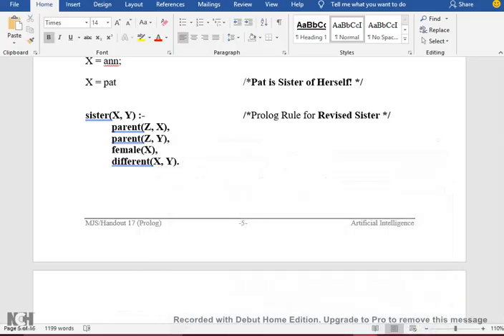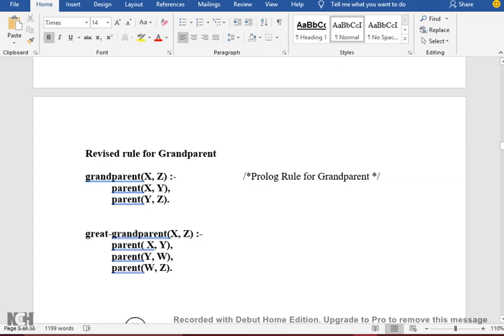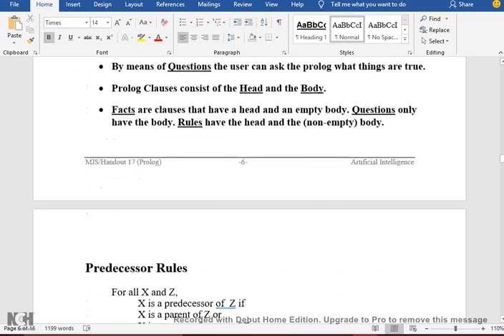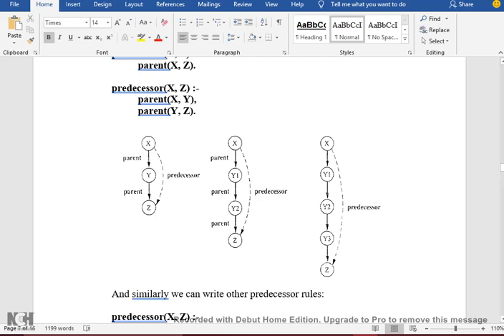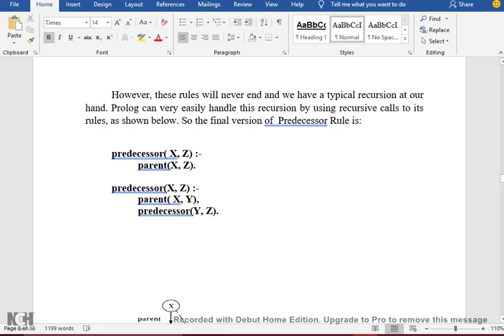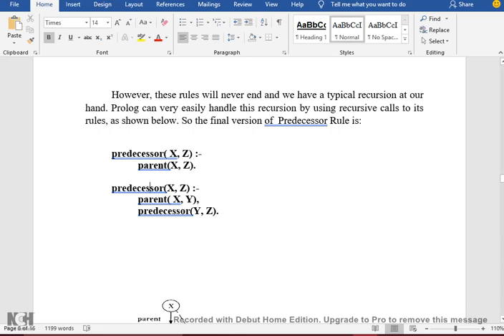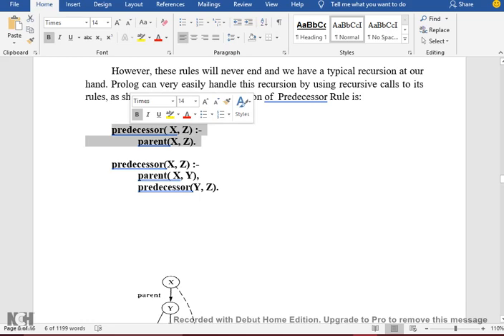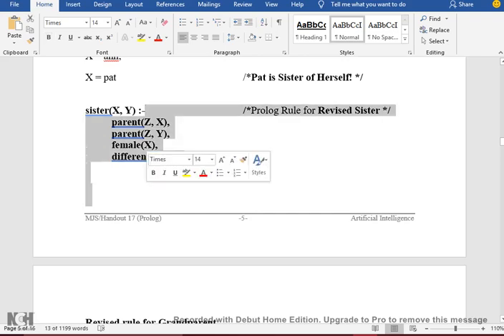PROLOG | Lecture #29 (b)